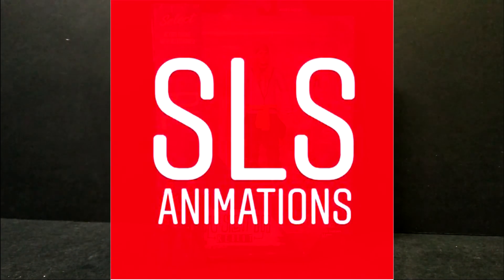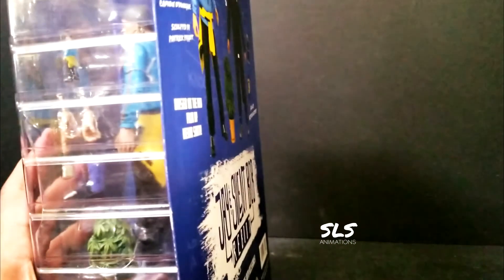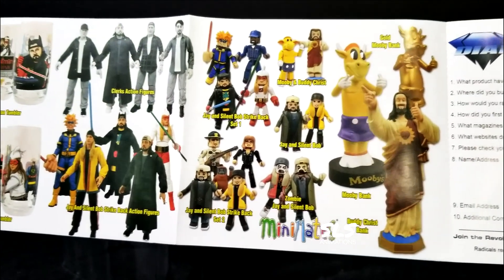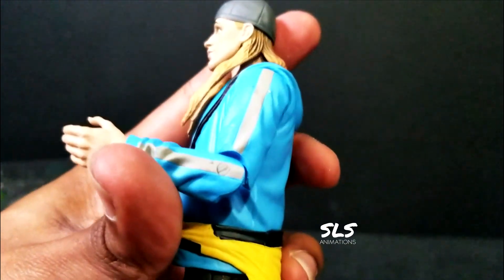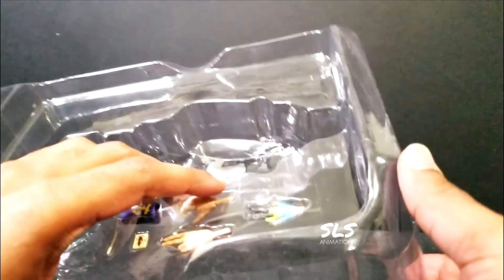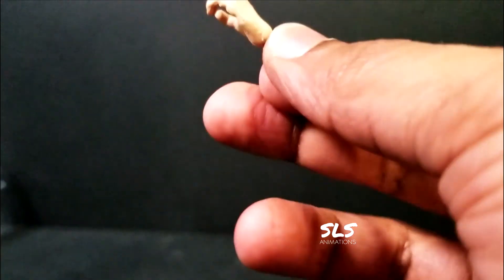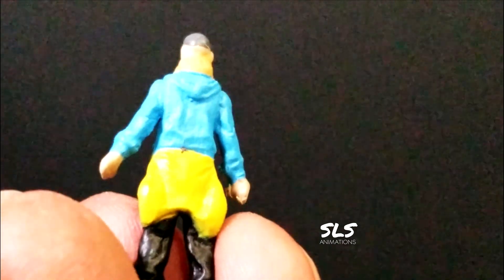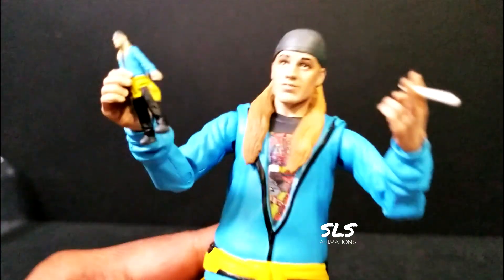Jay From Jay & Silent Bob Re-Boot Select Action Figure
Just as Kevin Smith re imagines the Bluntman and Chronic movies in Jay & Silent Bob Reboot, DST is relaunching the View Askewniverse toy line with two new action figures! Jay and Silent Bob each sport their new outfits for the movie, and each features multiple points of articulation and movie-specific accessories. Each comes packaged in display-ready Select action figure packaging. Designed by Eamon O’Donoghue, sculpted by Patrick Piggott.

Reviewed by Jay Logan from SLS animations.